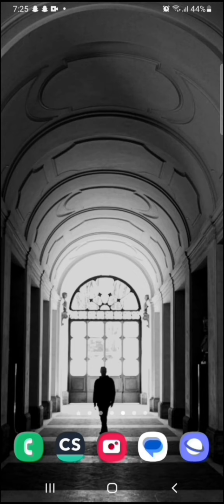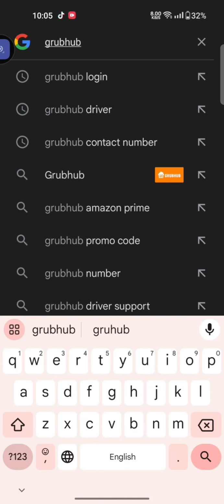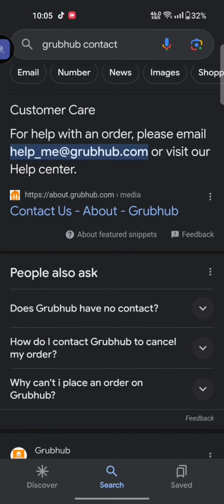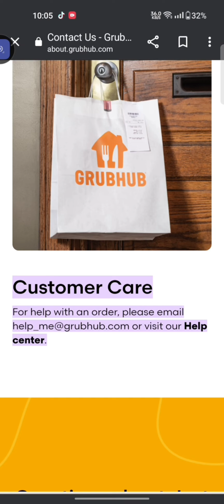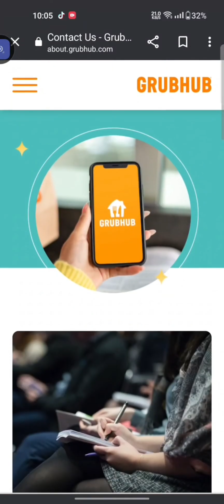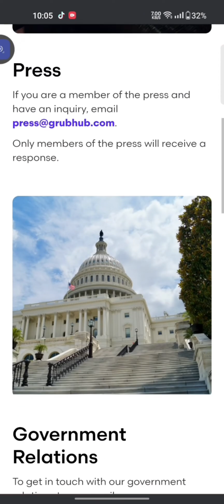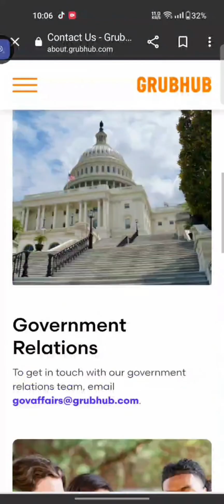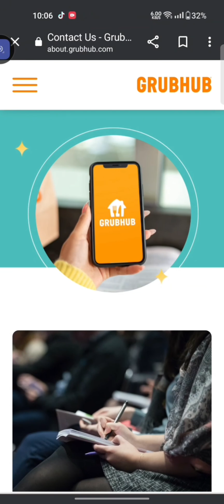How to Contact Grubhub Support 2023?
Don't let questions or issues hold you back from enjoying your favorite meals! Our in-depth guide will walk you through the various ways to contact Grubhub's dedicated support team. Whether you're seeking assistance with an order, have inquiries about your account, or need help with something else, we've got you covered. Follow our step-by-step instructions and get the support you need to savor every bite stress-free!